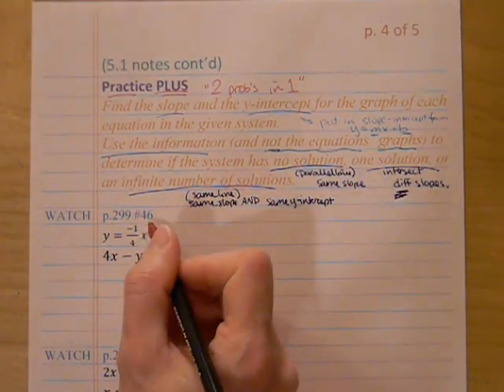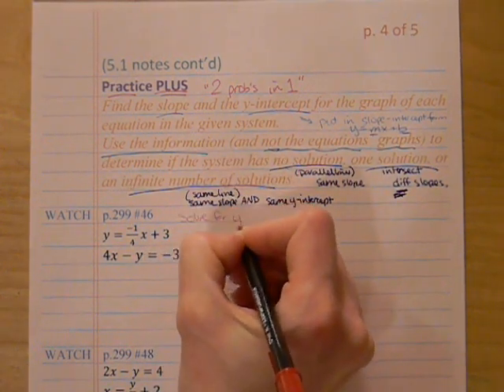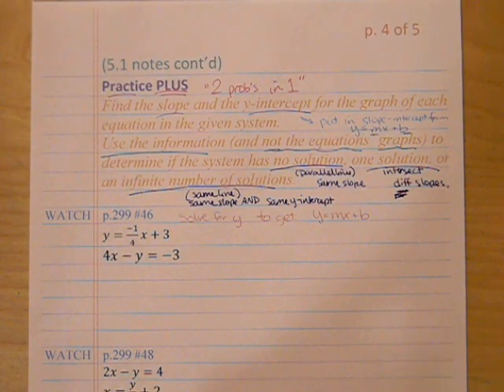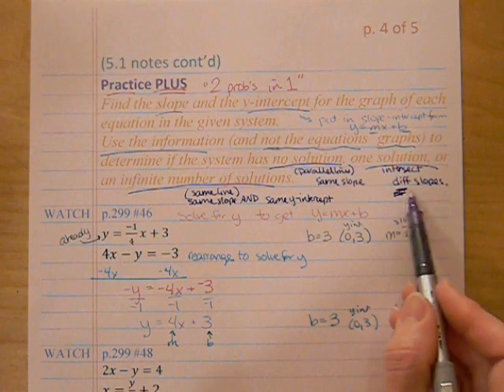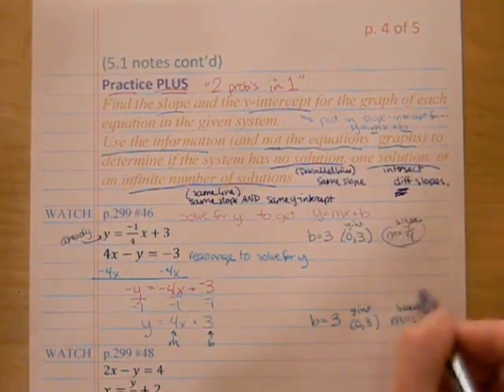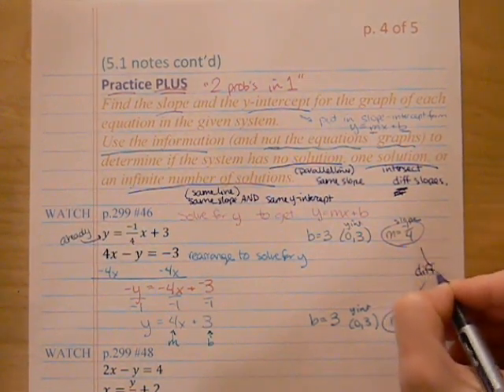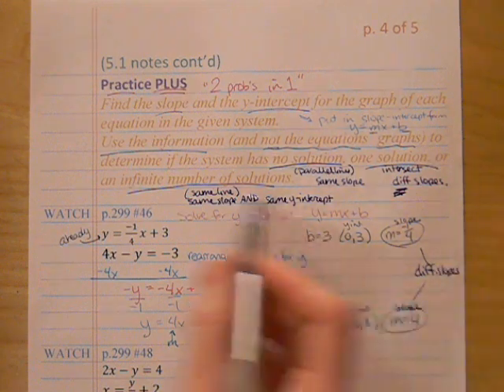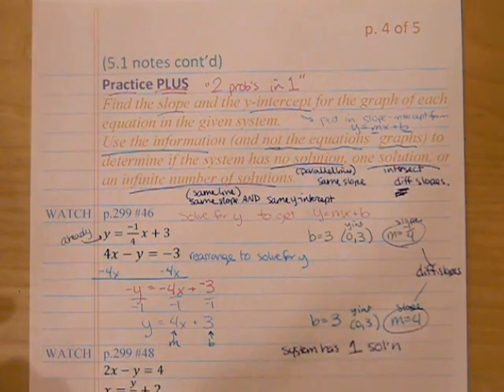4.1 notes p.4a (old book 5.1)